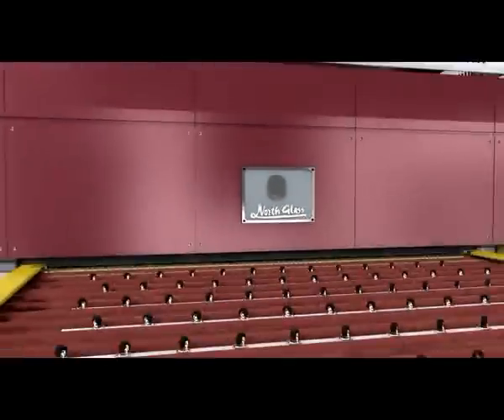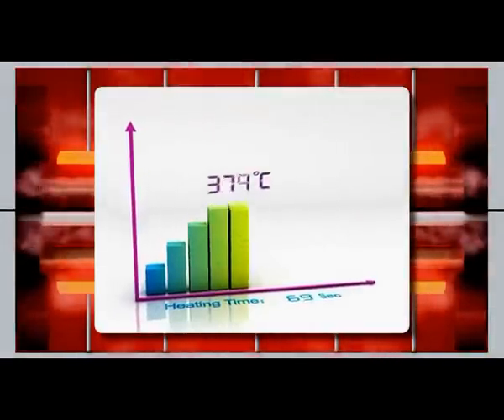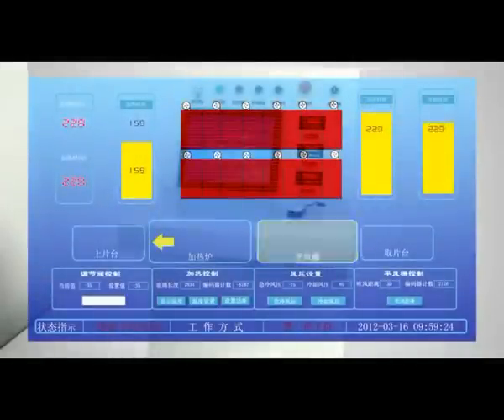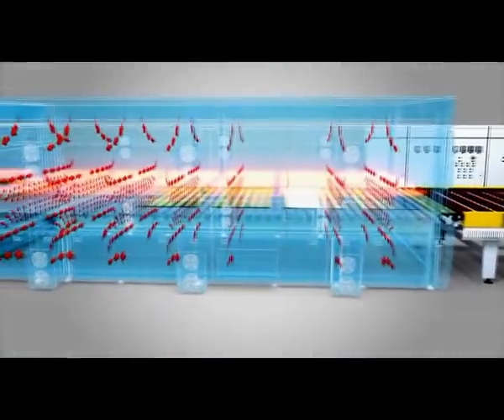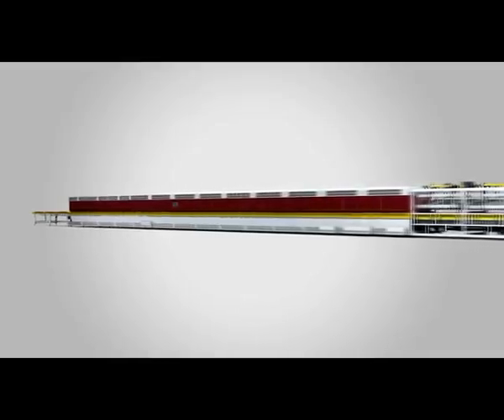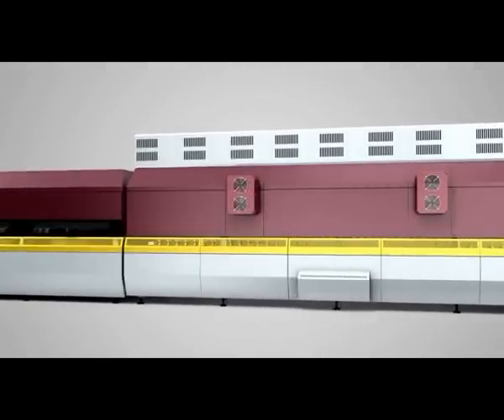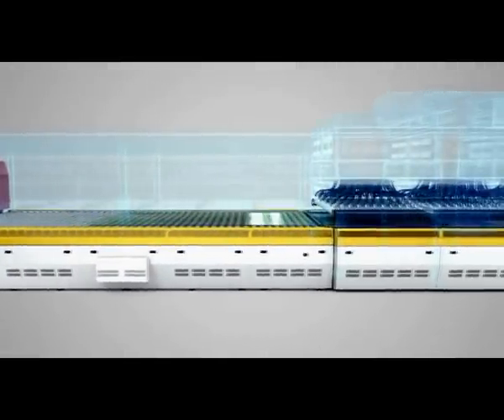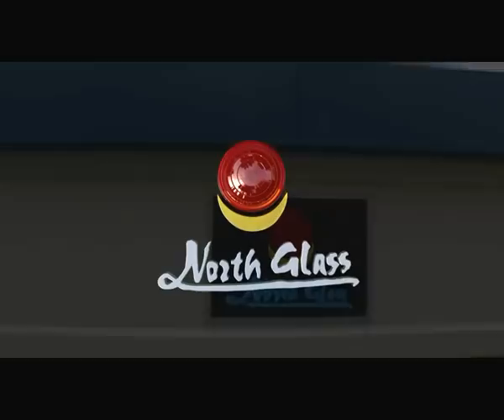NorthGlass:AF-1 - Glass Tempering Furnace-Horno Templeador De Vidrio.wmv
Glass tempering furnace by Northglass that can either curve the glass (without a mould) or leave it flat.
Horno templeador de vidrio hecho por Northglass que puede templar al vidrio con curva (sin molde) o plano. AF-1 Convection.